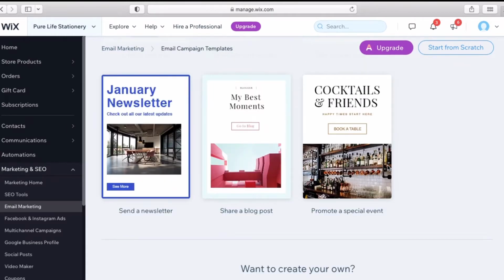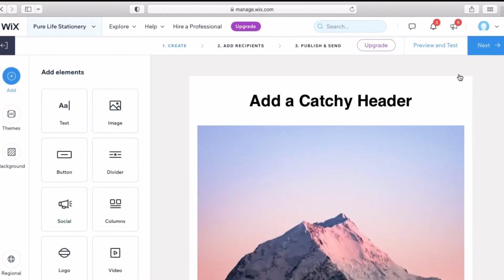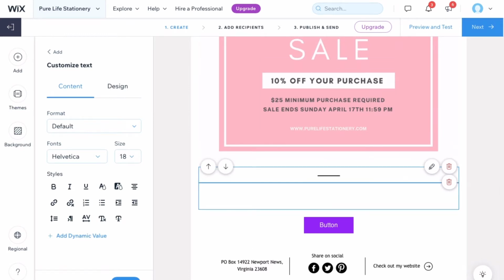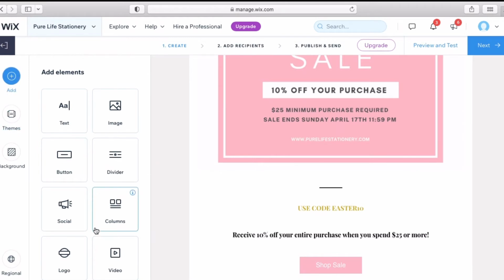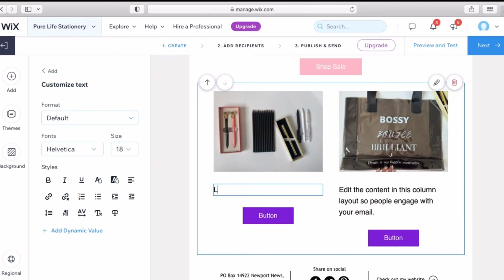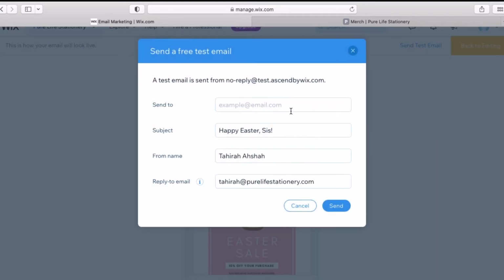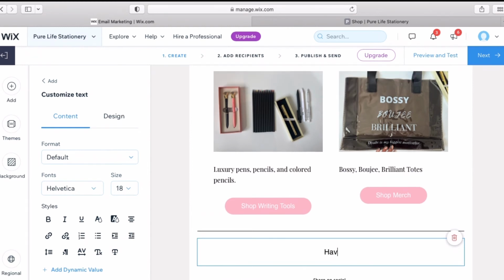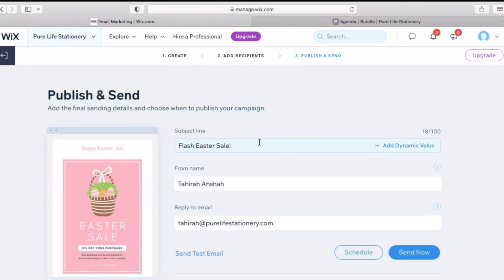How to Create Marketing Emails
Hey Sis!

Emails are very useful marketing tools to use OUTSIDE of social media. Emails are the perfect way to get your message, brand, and products to a wider audience. In this video, I am giving you step-by-step instructions on how to create your own marketing emails using Wix.

//TALK TO ME IN CLUBHOUSE

//I AM TAHIRAH AHSHAH
I am a wife, mom of three, and recent entrepreneur. I have a BA in Criminal Justice and Sociology. I began planning during my undergraduate years. It helped me balance momlife, work, and school assignments. My passion is helping other mompreneurs balance all aspects of their life. Future videos will include my entire process of creating my business, Pure Life Stationery, from scratch. I'm super excited to show everyone my process!Heyyyyyy!!

I am a wife, mom of three, and recent entrepreneur. I have a BA in Criminal Justice and Sociology. I began planning during my undergraduate years. It helped me balance momlife, work, and school assignments. My passion is helping other mompreneurs balance all aspects of their life. Future videos will include my entire process of creating my business, Pure Life Stationery, from scratch. I'm super excited to show everyone my process!